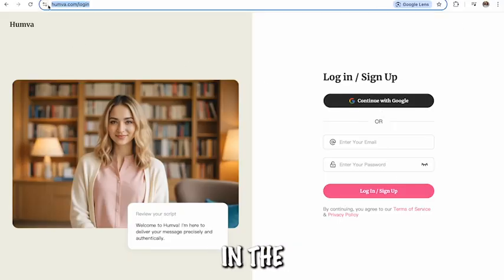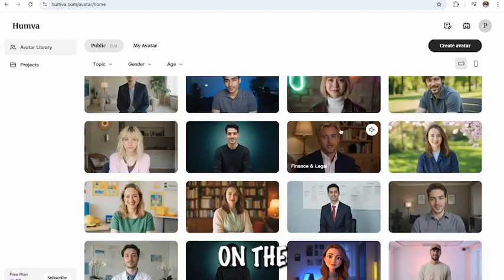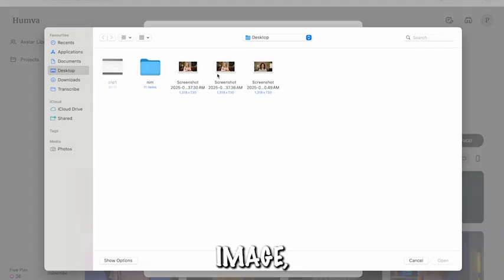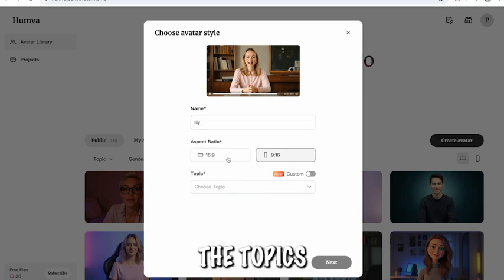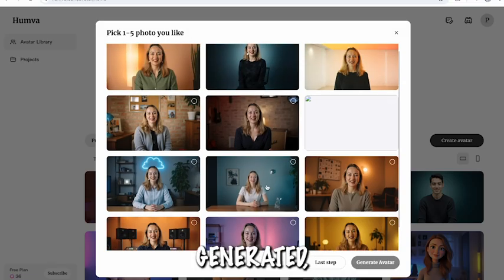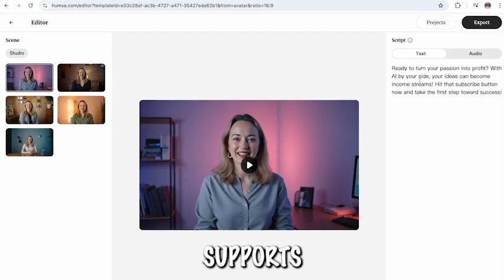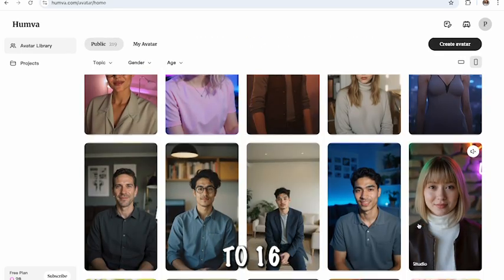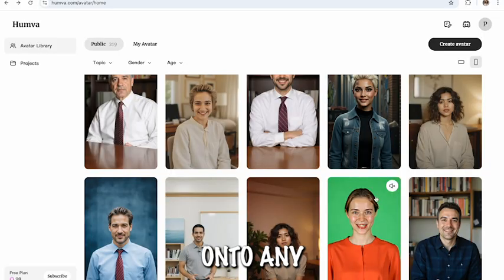How to Create a Talking AI Avatar That Looks 100% Real! | Create Talking AI Avatar for FREE!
Create a Realistic Talking AI Avatar (Step-by-Step) | Best AI Avatar Generator in 2025

Want to create a realistic AI talking avatar that looks and sounds natural? In this video, I’ll show you how to generate a talking AI avatar with lifelike lip sync—perfect for faceless YouTube channels, AI-generated content, and automation!
Whether you want to start a YouTube automation channel or make viral AI videos, this tutorial will walk you through the entire process—from customizing your avatar to adding a natural AI voiceover and exporting high-quality videos effortlessly.
🚀 Watch till the end to learn how to use AI to create a talking avatar that stands out!

How to Create a Talking AI Avatar That Looks 100% Real!
Create a Viral Talking AI Avatar in Minutes (No Skills Needed!)
How to Make a Free AI Avatar with Perfect Lip Sync!
The Easiest Way to Create a Talking AI Avatar (Go Viral Fast!)
Turn Any Image Into a Talking AI Avatar – Insane Results!
How to Create a Hyper-Realistic Talking AI Avatar for FREE!
Make a Stunning AI Avatar That Talks – No Editing Required!
AI Avatars Are Taking Over! Here’s How to Make Yours Go Viral
Best AI Tool to Create Talking Avatars – Step-by-Step Guide
How to Make a Free AI Talking Avatar That Looks Professional!